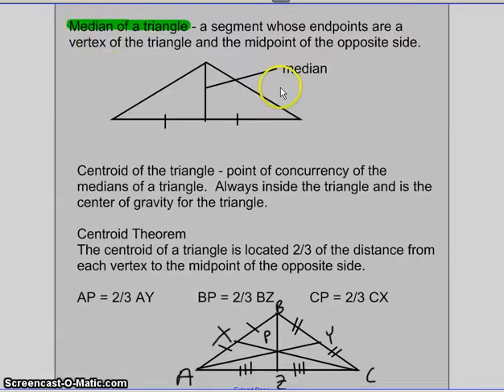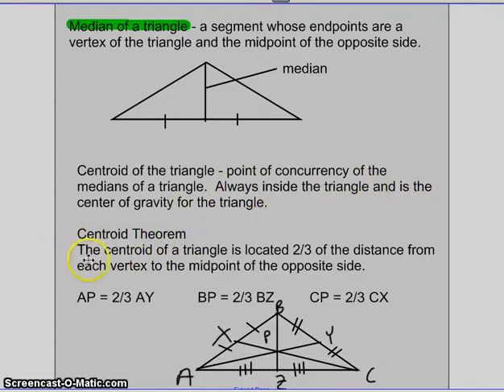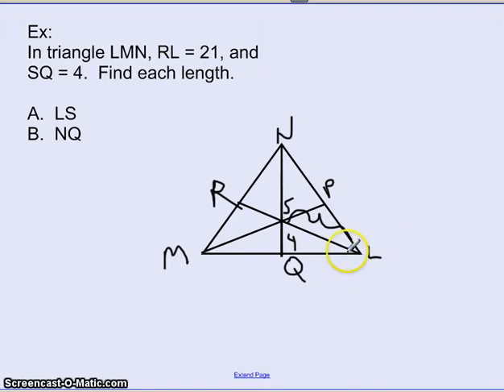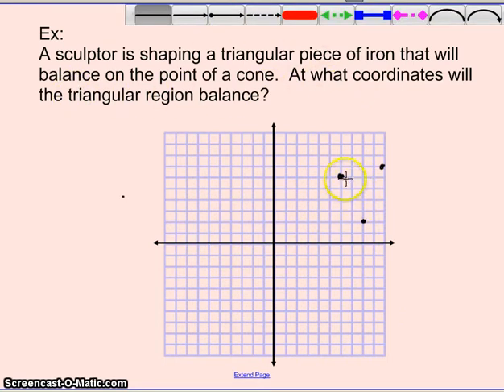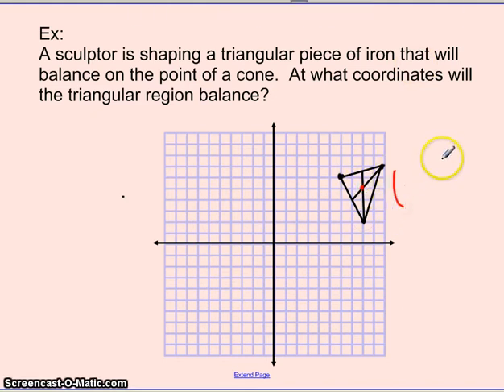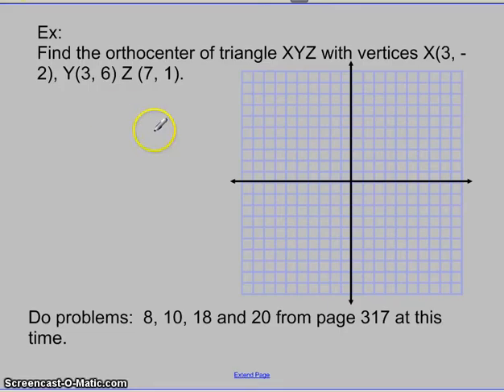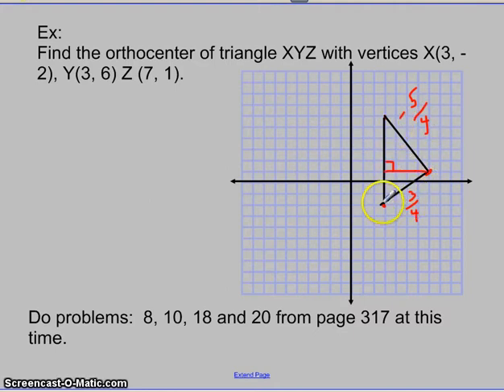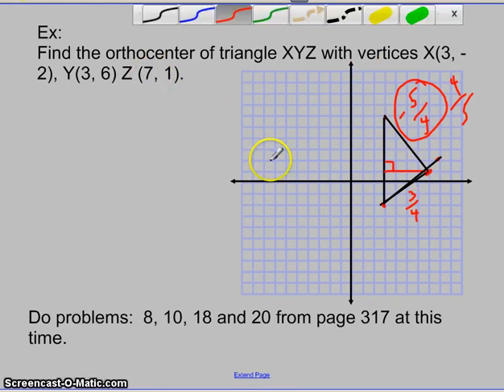Mr Lane's SS 5 3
iPad Initiative Lesson 5-3 from holt geometry series.  Median and Altitudes of Triangles.